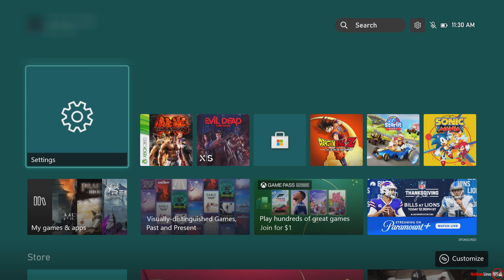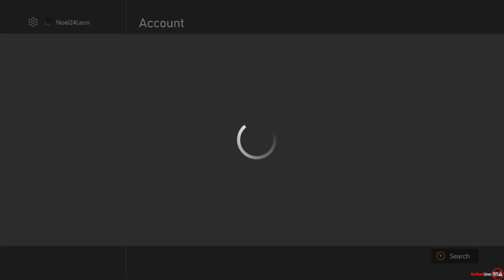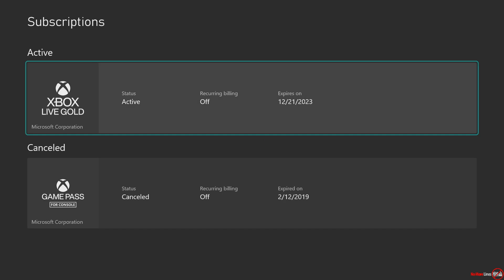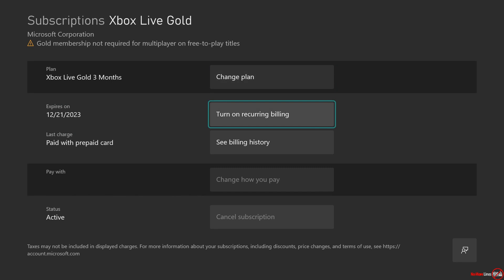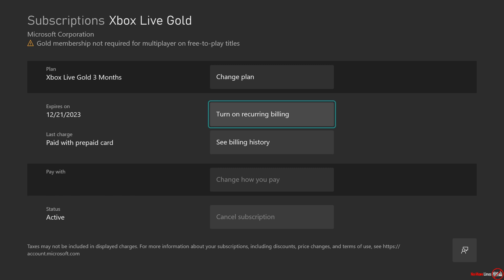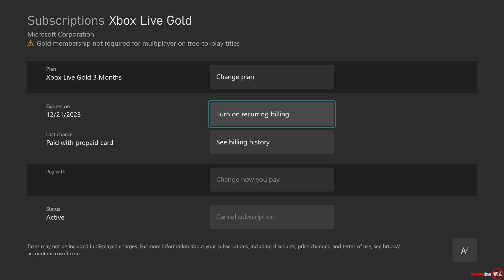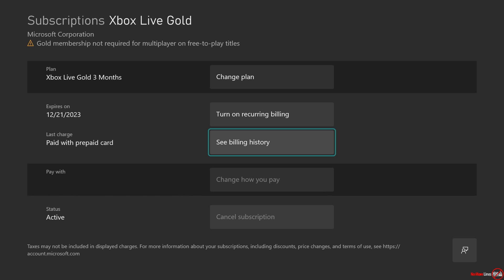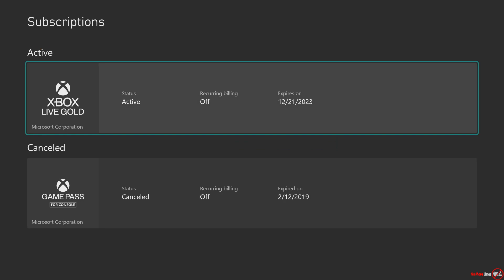How to Turn On/Off Recurring Billing on Xbox Series Console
Then Go To Account
Then Subscription